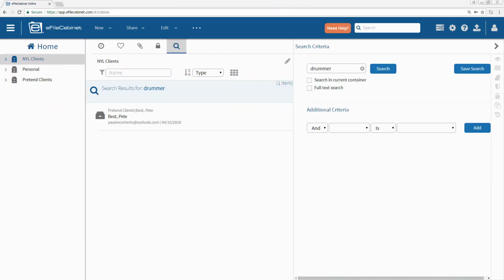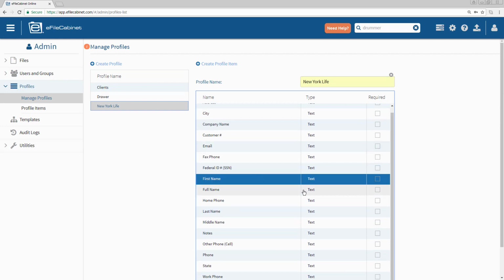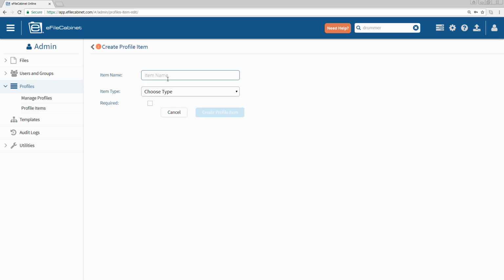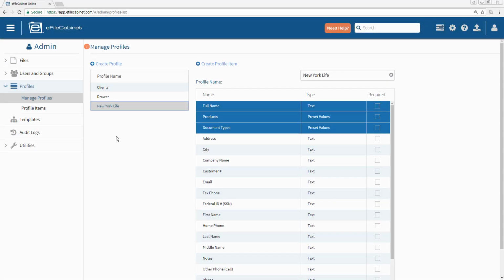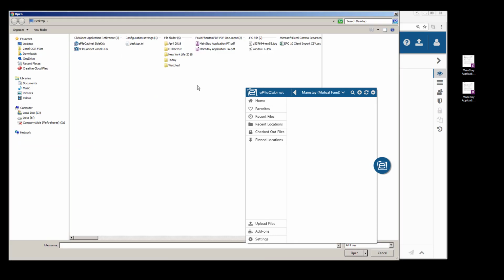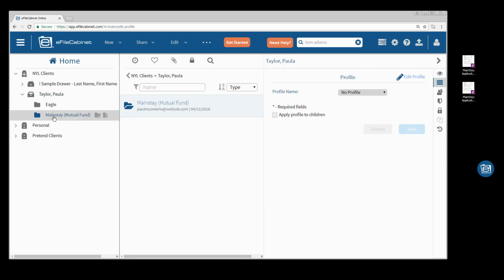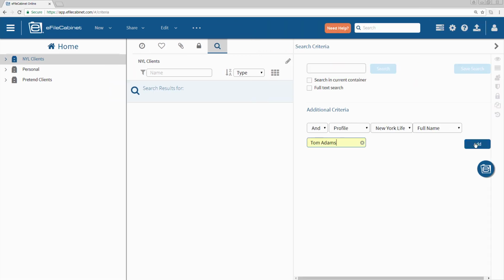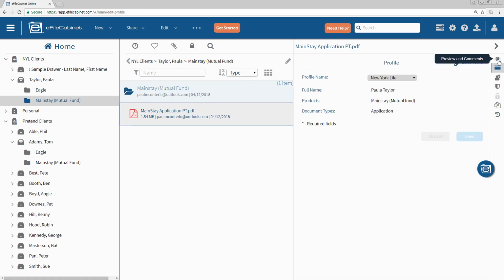7. Profiles - Items and Profiles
This video demonstrates why and how Profiles are an essential part of a Document Management System.  Also demonstrated is how to create Profiles Items and then Profiles.